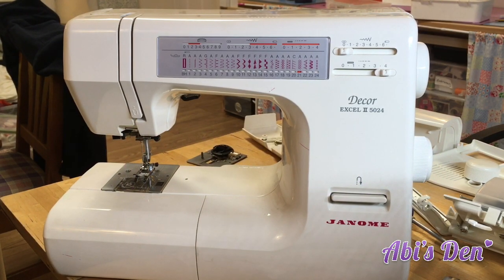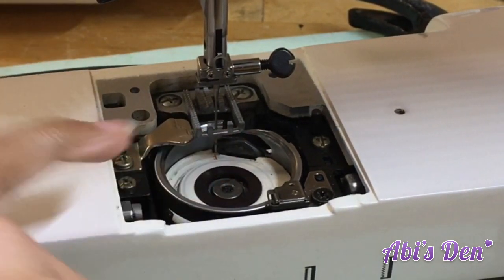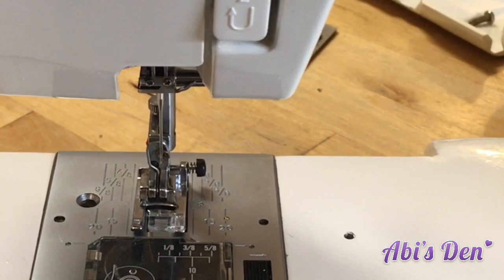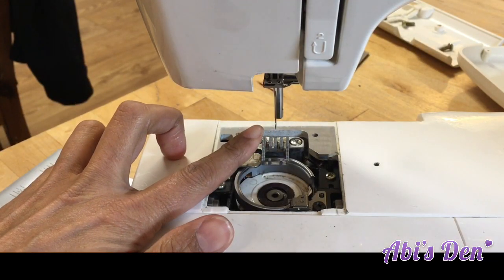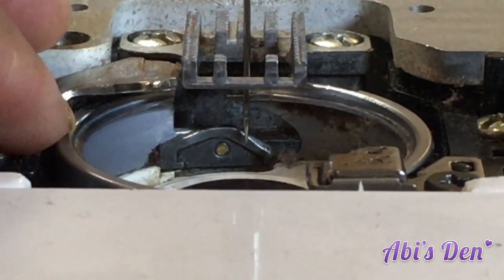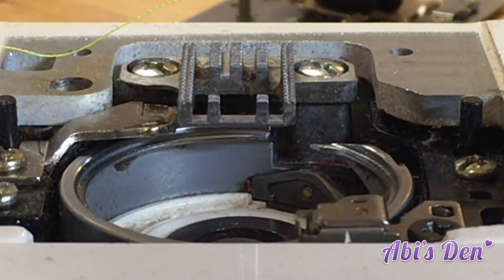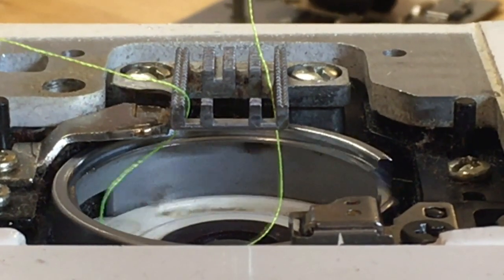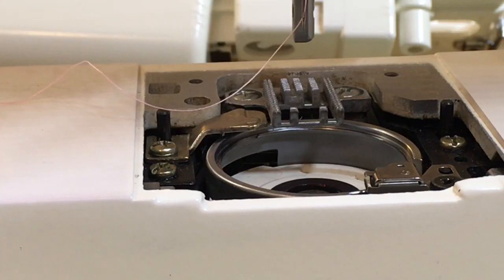Check the timing on a top loading (rotary hook) sewing machine